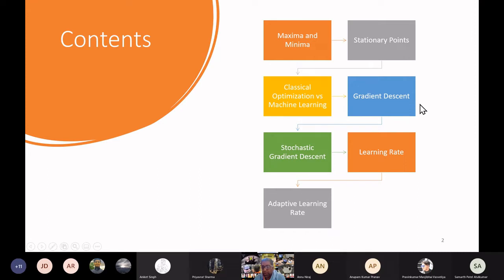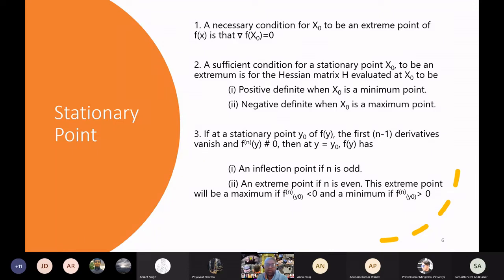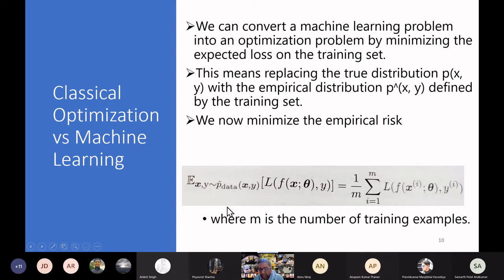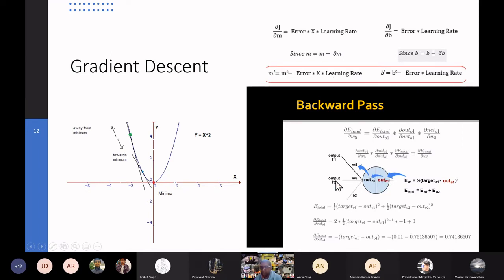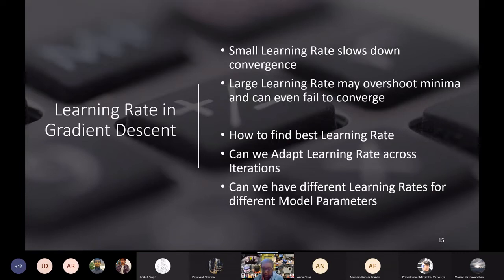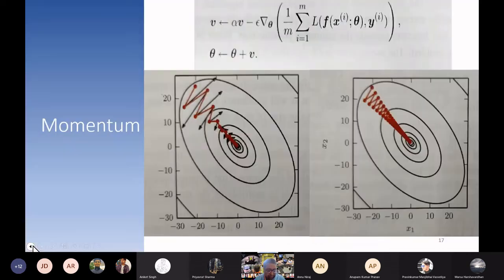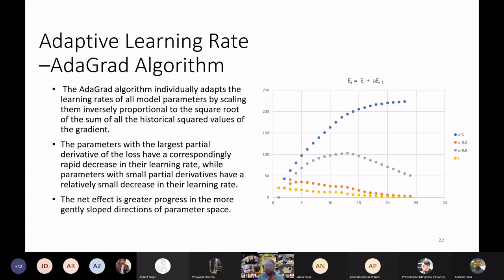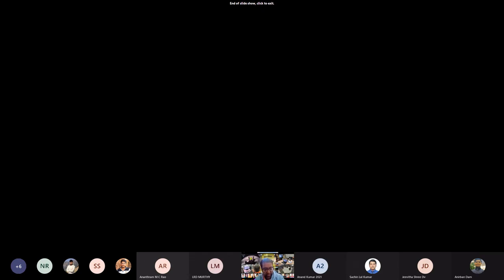Learning Rate in Machine Learning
Explanation of the concept of Learning Rate (step size) in Machine Learning Algorithms. Started with discussion on stationary points on multivariate and higher order functions and then discussed Stochastic Gradient Descent, Momentum and various Adaptive Learning Rate algorithms.